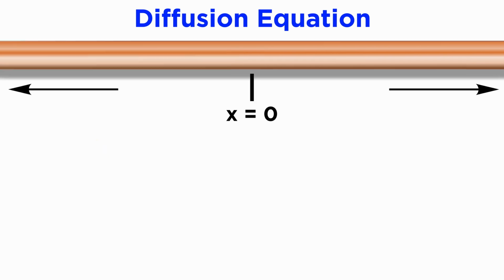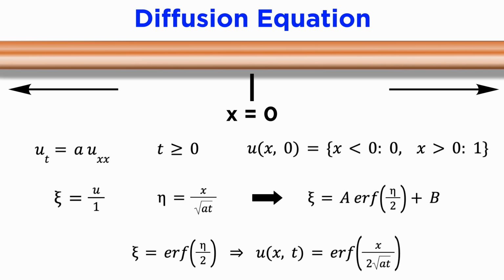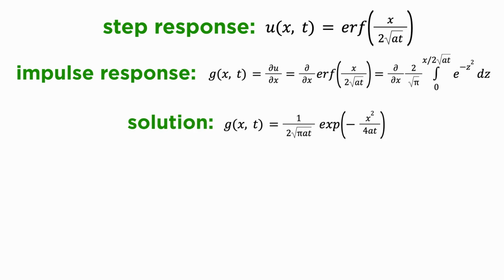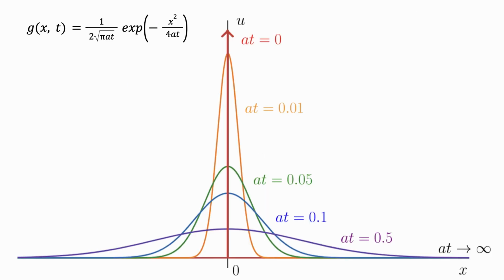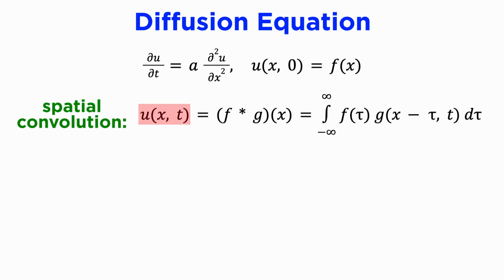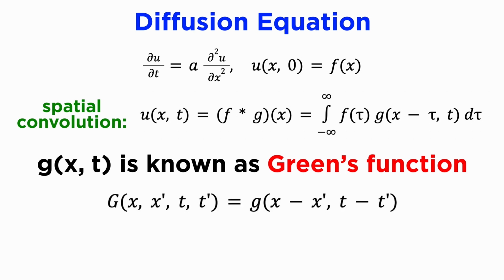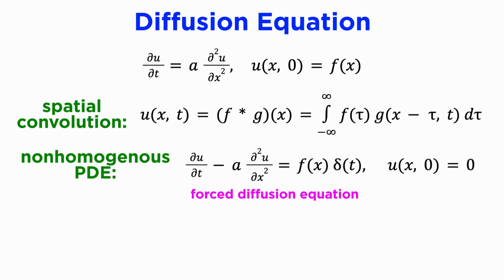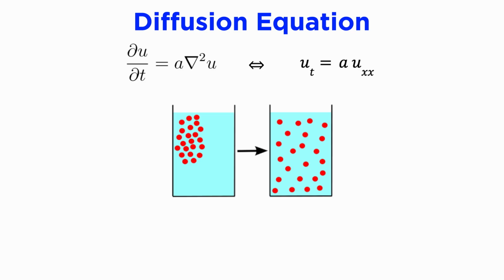The Diffusion Equation Part 3: Green’s Functions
Script by Lorcan Nicholls